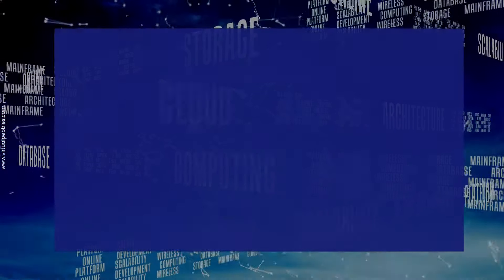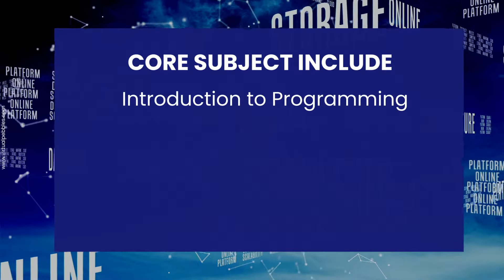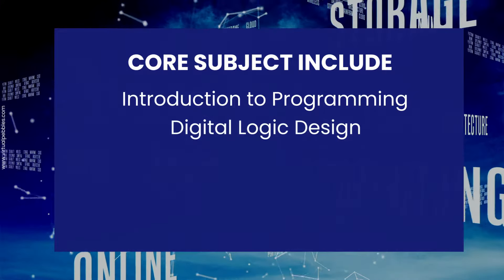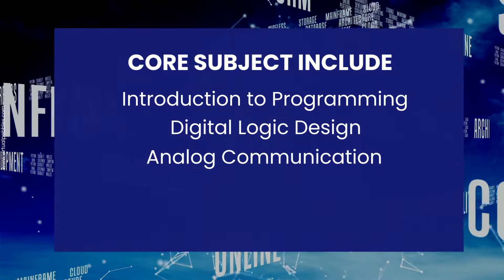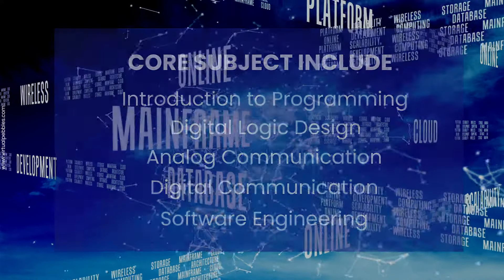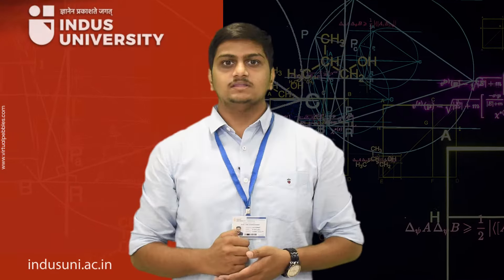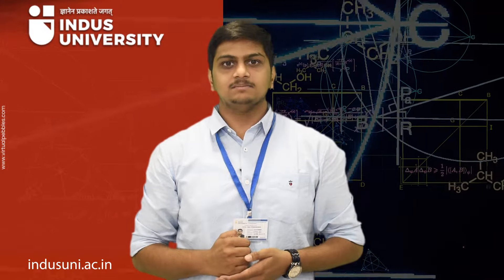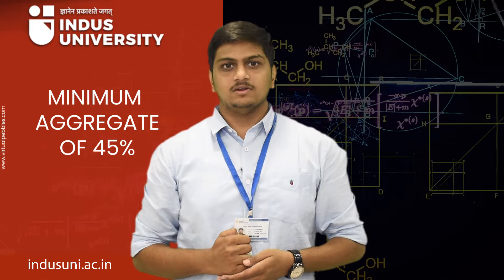Information and Communication Technology Engineering Course Explained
Want to know if the Information and Communication Technology Engineering Course is for you?

B.Tech in Information and Communication Technology Engineering Course details, subjects, syllabus, placements and career options explained in this video by a student of Indus Institute of Technology & Engineering (IITE), the best Engineering College in Ahmedabad, Gujarat.

Enrol now to build a remarkable future!